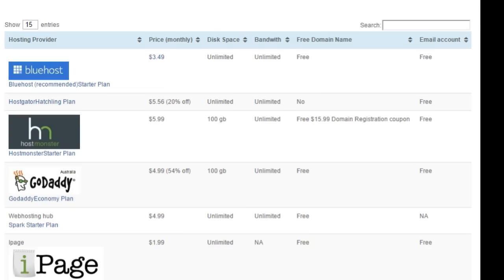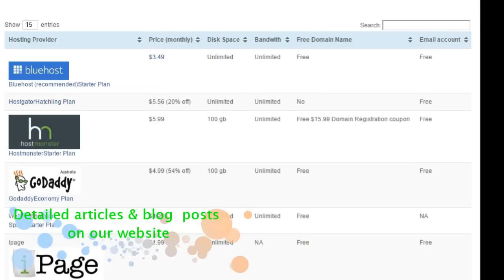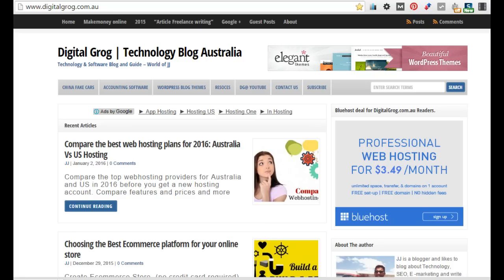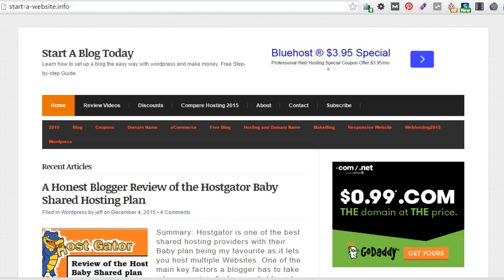Choosing The Right Hosting for your New Blog in 2019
Comparing and  picking  a good hosting provider can be a time consuming task, even though a crucial and important one when you are starting a  website.

Here are two  detailed long posts  with a lot of info on  the top hosting companies  for you to make an informed decision

Hope this will help you in making your decision